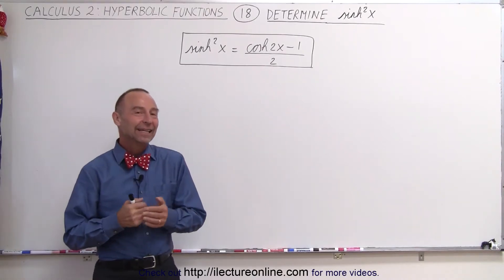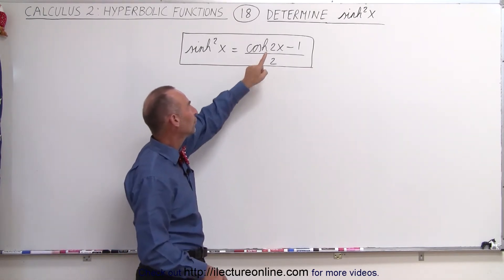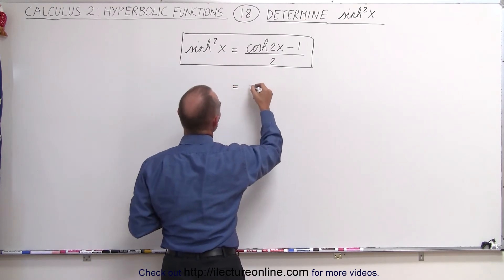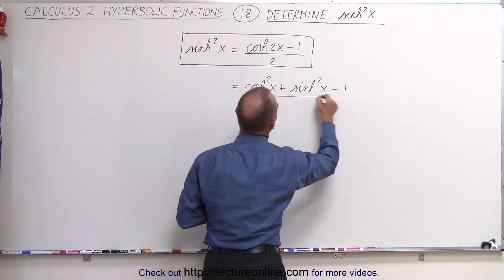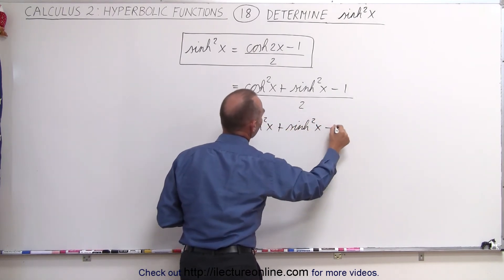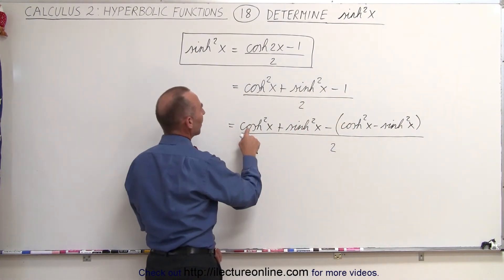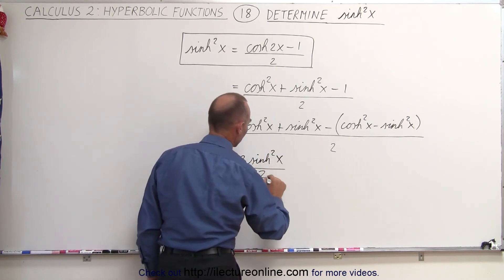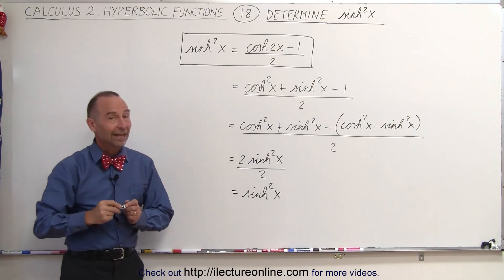Calculus 2: Hyperbolic Functions (18 of 57) Determine (sinh x)^2=?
In this video I will determine (sinh x)^2=?